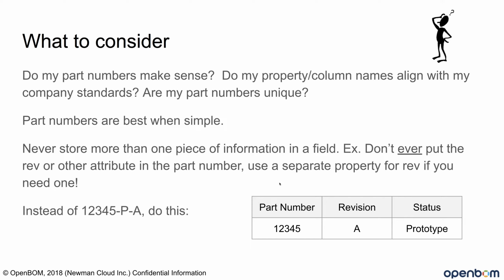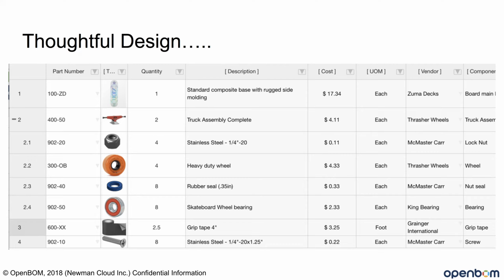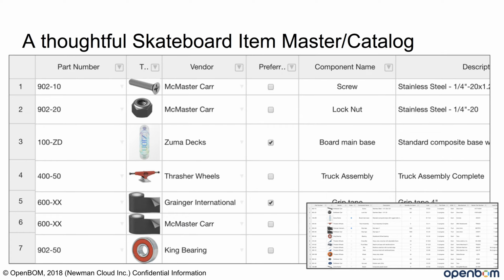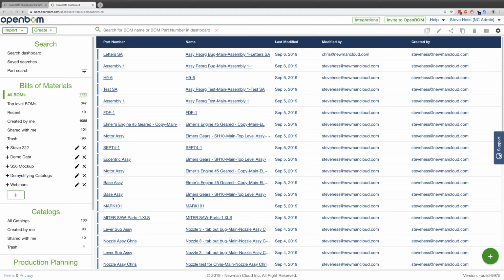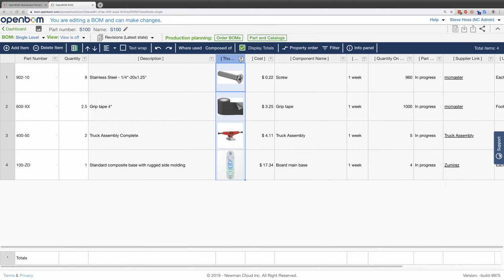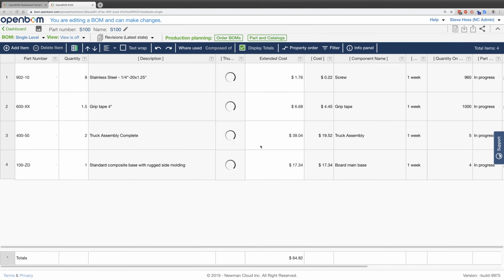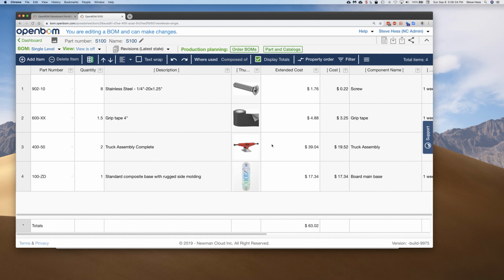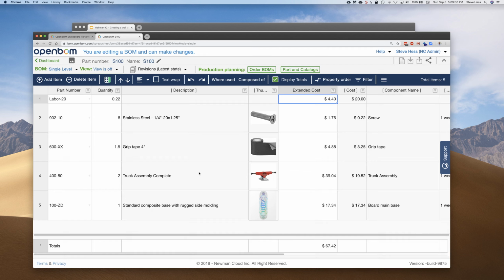Creating a well organized BOM (Bill of Materials)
Want to learn how to create a well organized BOM? what is need to do so- part identification, catalogs, cost rollup and all related information?  Learn about it in OpenBOM webinar.